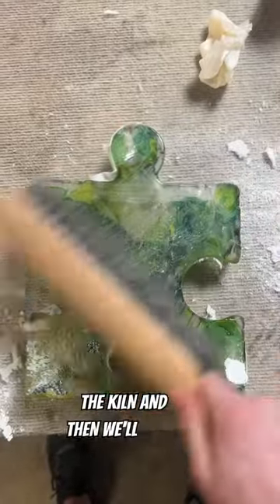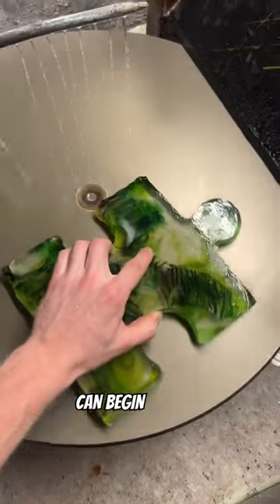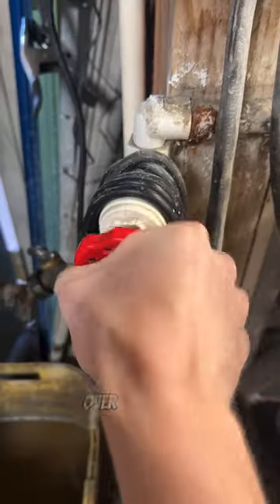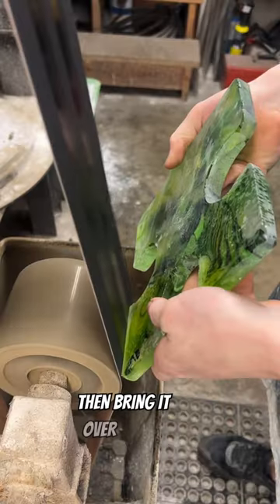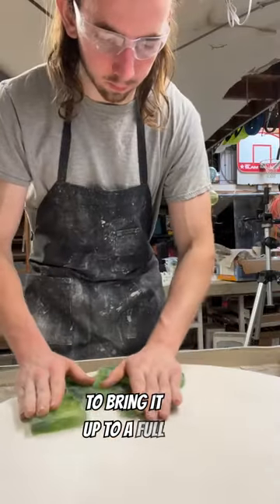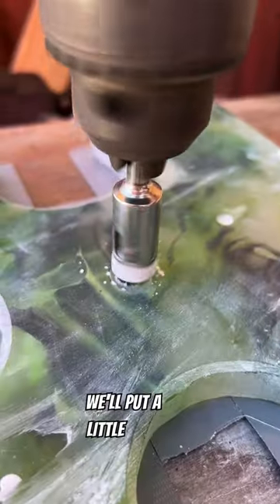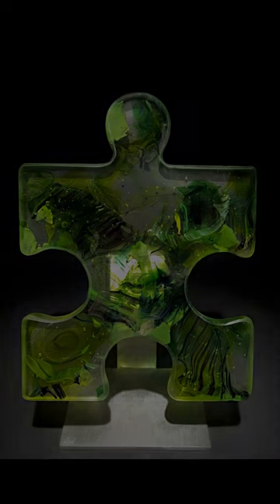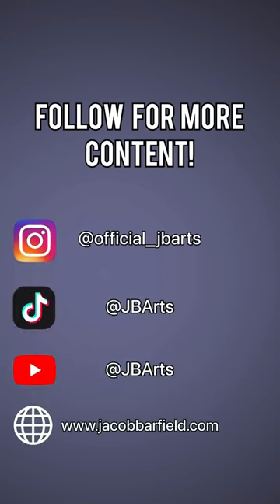Finishing a Puzzle Piece made from Green Glass